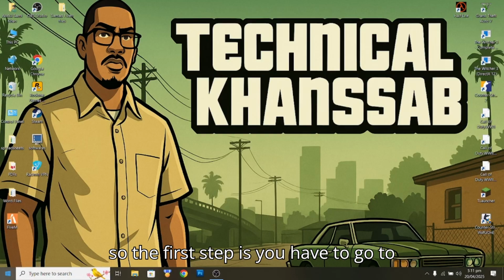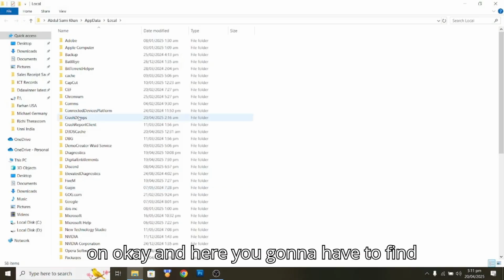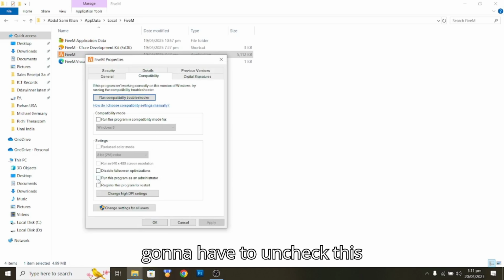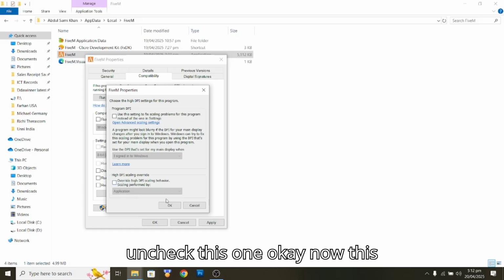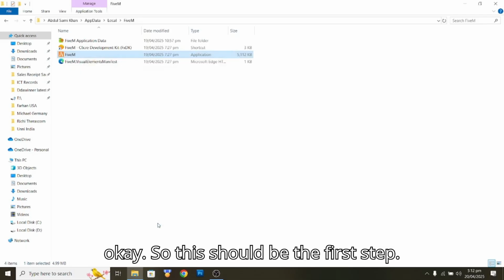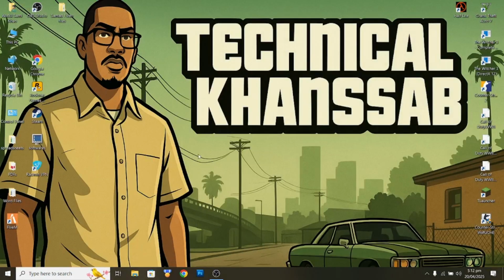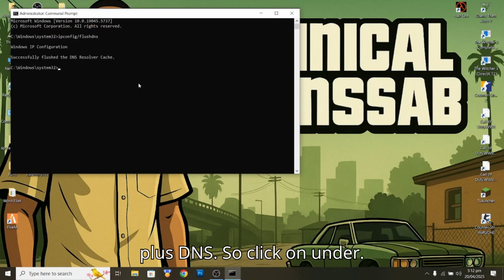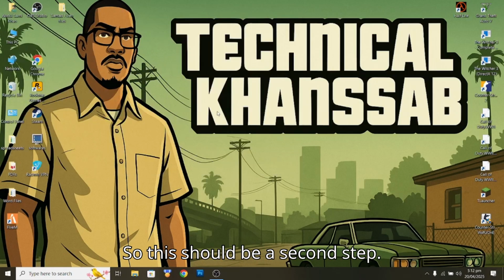Fix FiveM Error: Does Not Support Running Under Elevated Privileges | Windows Settings Solution 2025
Are you getting the error "FiveM does not support running under elevated privileges"? Don’t worry — this video shows you step-by-step how to fix it by changing your Windows settings.

✅ In this tutorial, you’ll learn how to:

Solve the FiveM elevated privileges error

Adjust Windows settings correctly

Launch FiveM without admin rights

Get back into GTA RP fast!

🎮 Whether you’re trying to play on a FiveM RP server or just launching it for the first time, this fix will help you get started without issues.

💡 Fix works for Windows 10 & Windows 11 (2025 update)